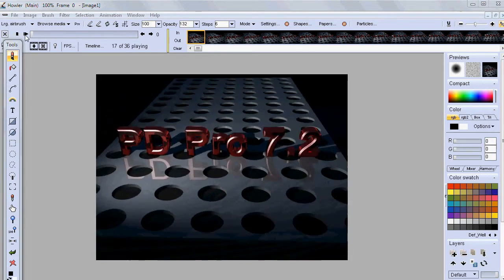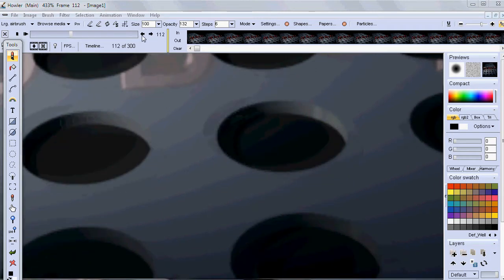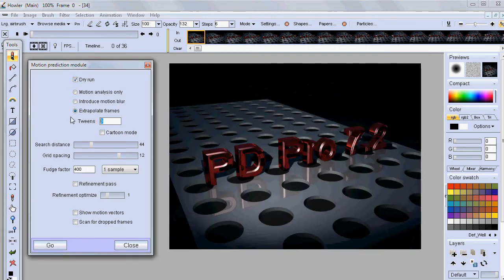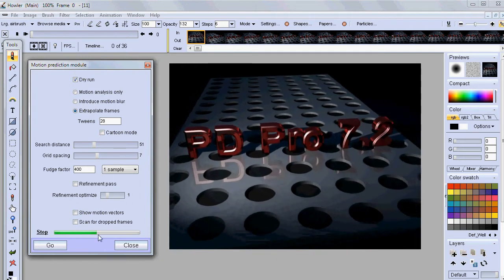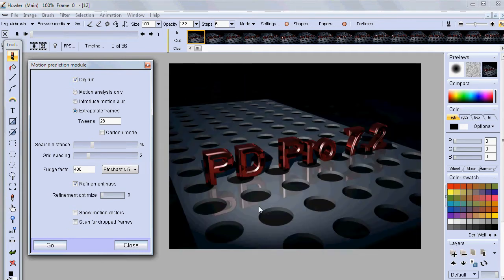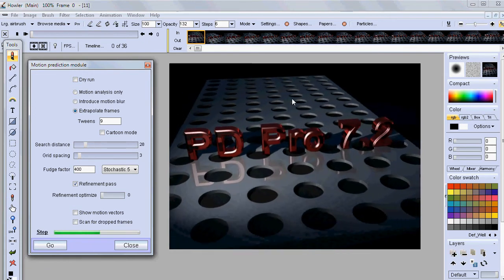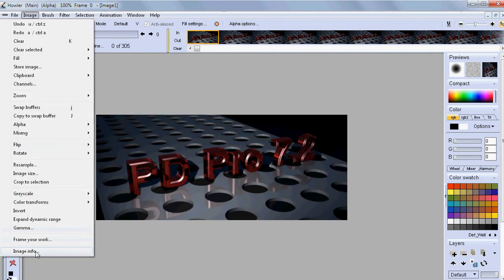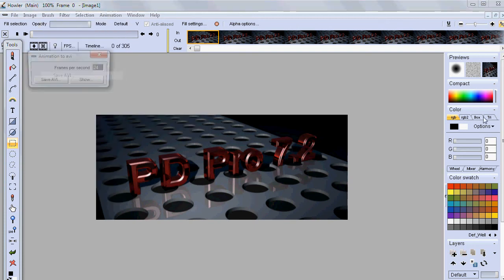Motion Estimation / prediction on a 3D Logo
A look at using Motion Estimation with the Motion Prediction module from PD Pro, as applicable to rendered animations of 3D logos. This shows a comparison of a traditional frame blending apprach vs. the motion prediction approach.

It may take a few tries to tweak the parameters, but in the end it could be worth the effort, especially if the rendering of the frames took a long time and you can't re-render them with the added frames, economically speaking.

In this example, the 3D logo was rendered at high (but not highest) settings, took a minute or two per frame to render. The last clip was done with 60 frames per second and with global illumination enabled, adding significant rendering time to it all. In cases like these it will definitely be a time saver to use motion prediction. Even if it takes a few minutes to get the parameters right, in the end it's much shorter than rendering it in 3D over 300+ frames if you can get away with rendering just 30-60 frames and fill in the missing frames through motion estimated interpolation.